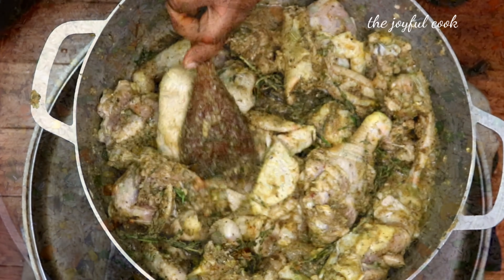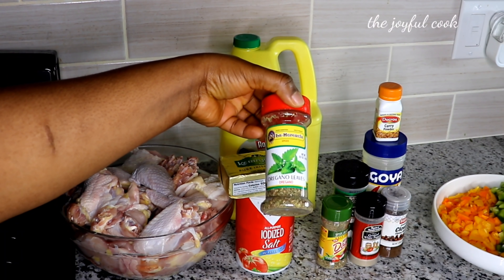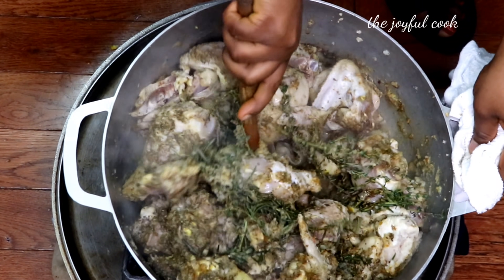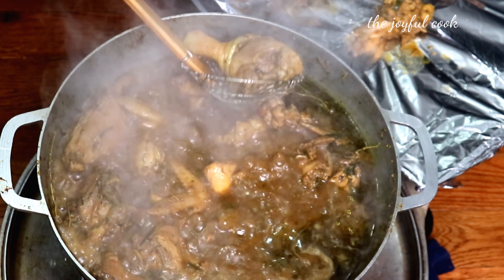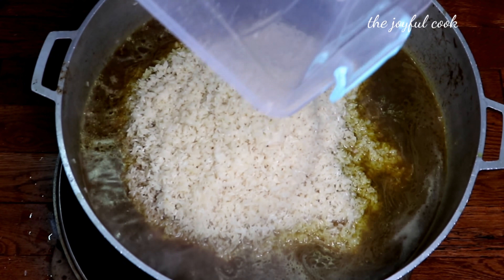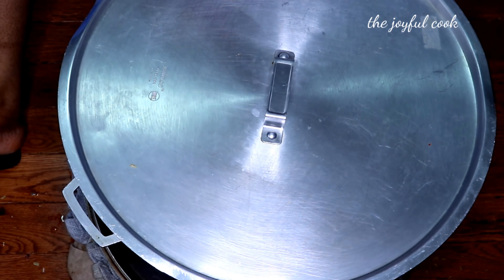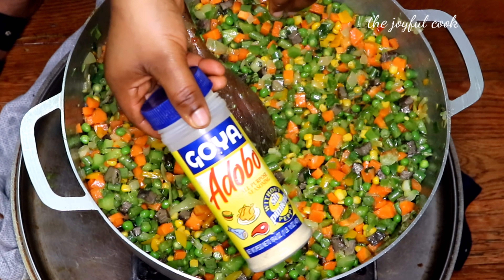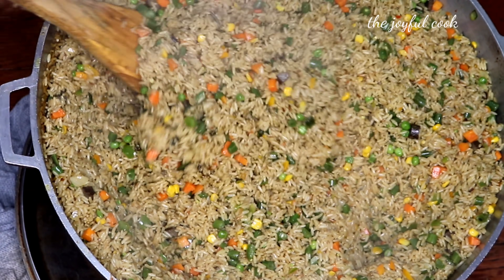How To Cook Fried Rice | Party Fried Rice For 20 People.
Hello joyful family
In today's video I share the Nigerian fried rice recipe for 20 People.

22 cups of rice
7kg hard chicken
Shallots
Red onion.. 1
3 white onions
4 spring onion
Seasoning cubes
4  packs of carrots
3 packs of green beans
1 pack of liver
 1 pack sweet corn
1 pack of peas
1 butter
4cooking spoons of oil
Garlic ( handful)
Ginger( 4 thumb size)

Seasonings

Curry powder
Oregano
Jalapeno pepper
Thyme
Rosemary
Salt
White pepper
Basil leaves
 all purpose seasoning
Cloves